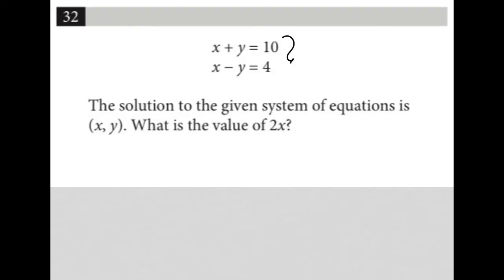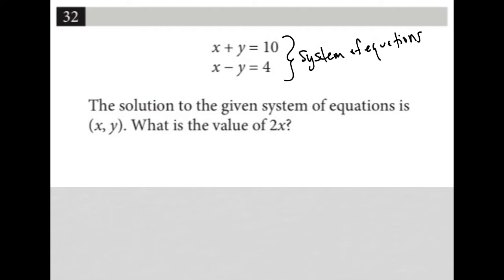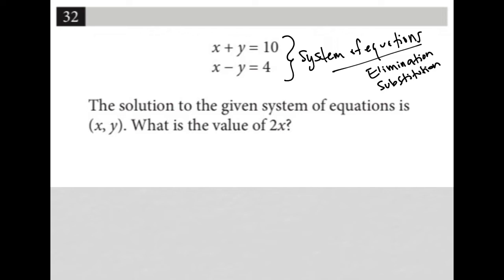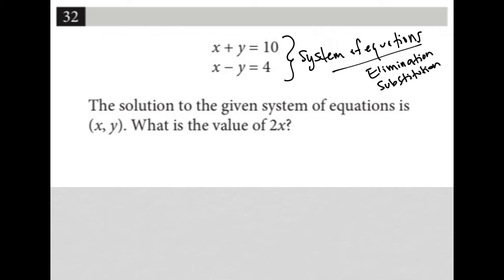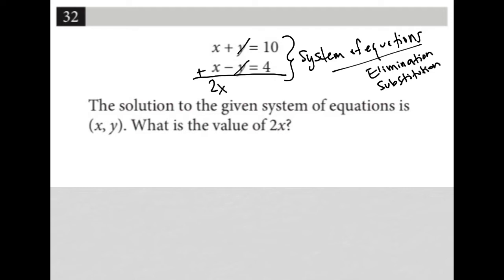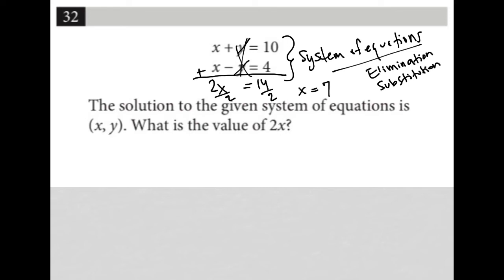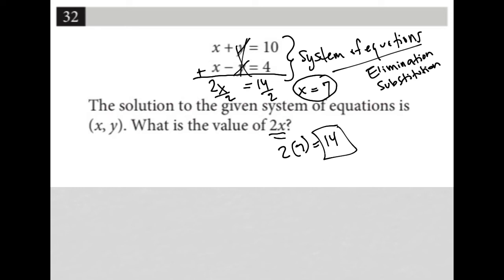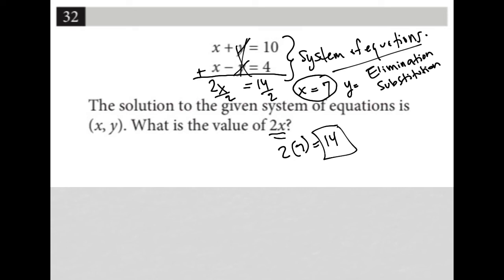x + y = 10, x - y = 4. The solution to the given system of equations is (x,y). What is the value..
The solution to the given system of equations is (x,y).  What is the value of 2x?